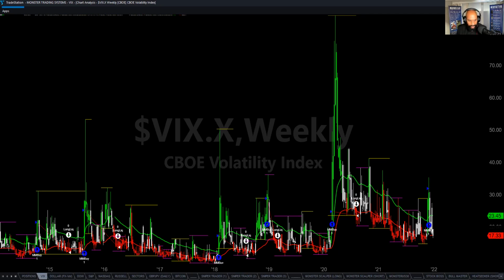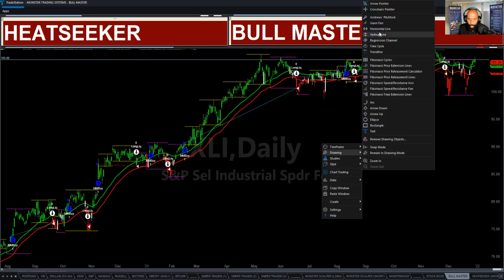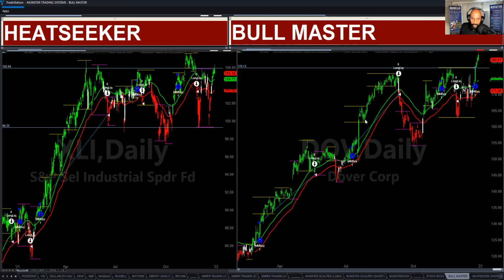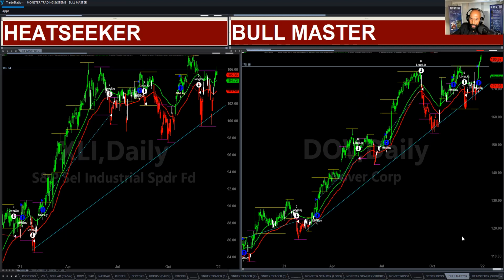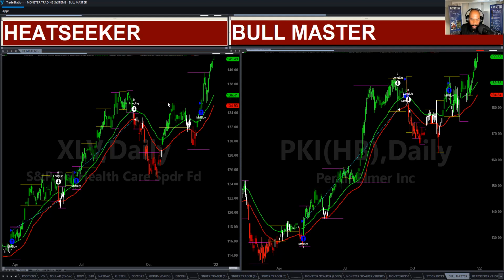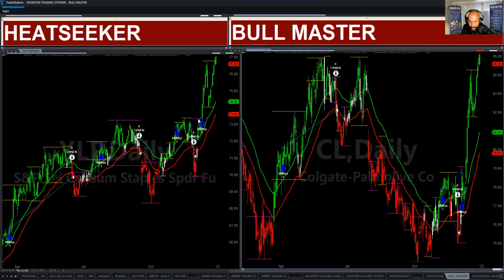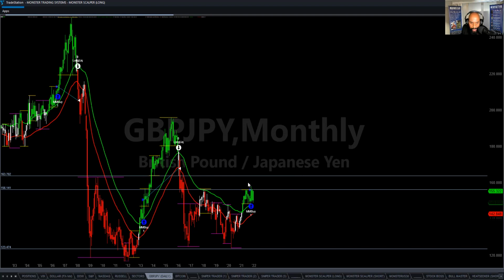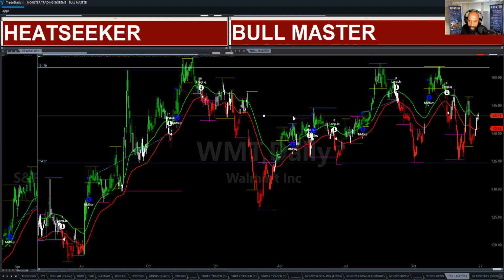Episode 138: Learn-To-Trade Class for Stocks, Forex, Crypto & Futures